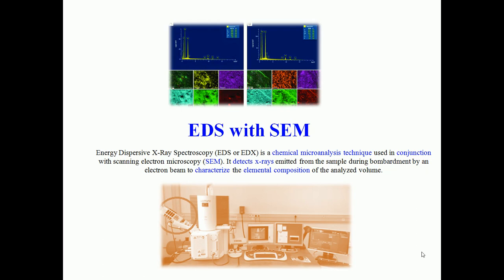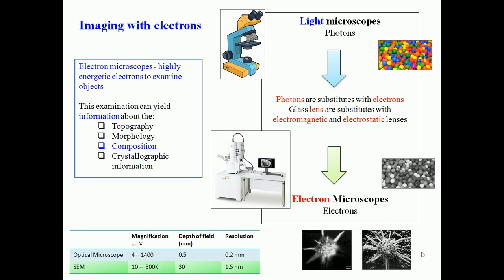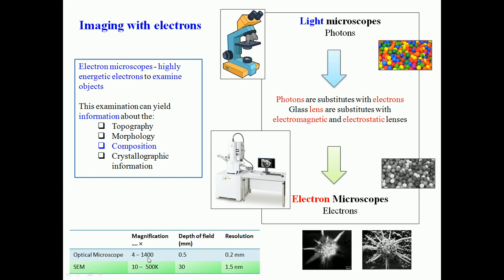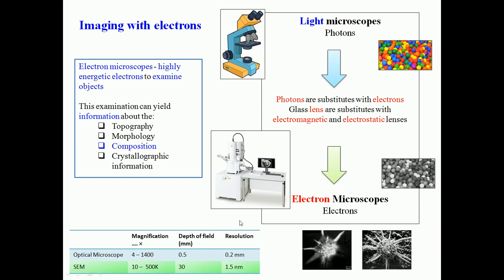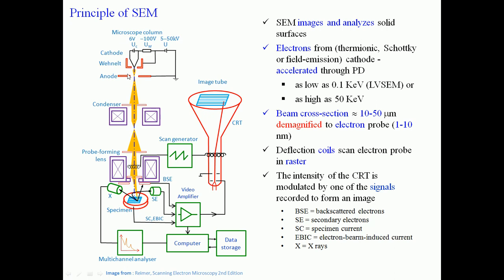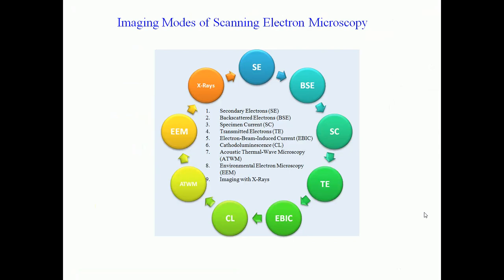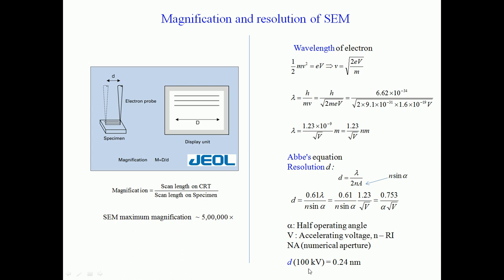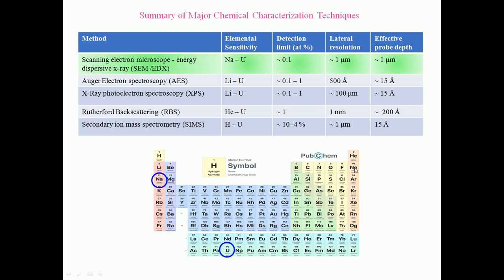Energy dispersive analysis by X-rays EDS a lecture by Prof KY Rajpure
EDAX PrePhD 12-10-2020